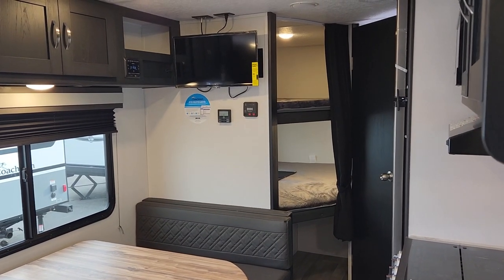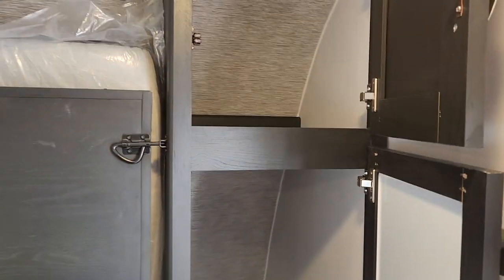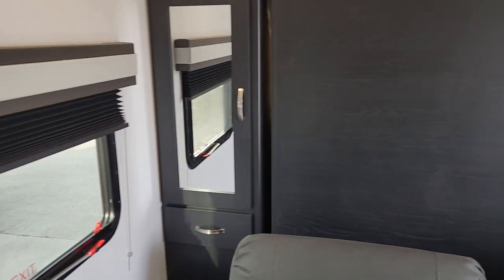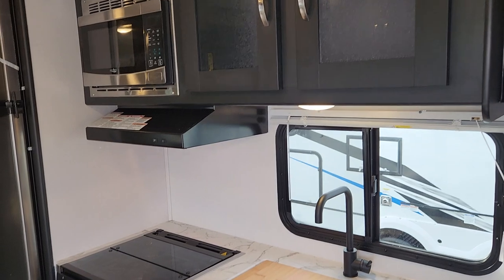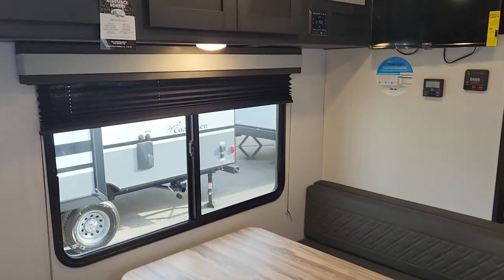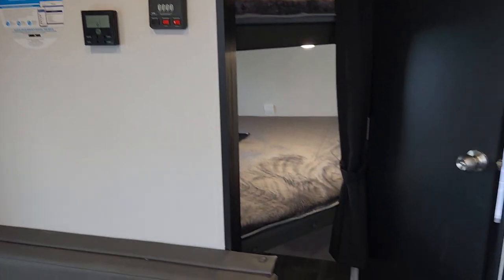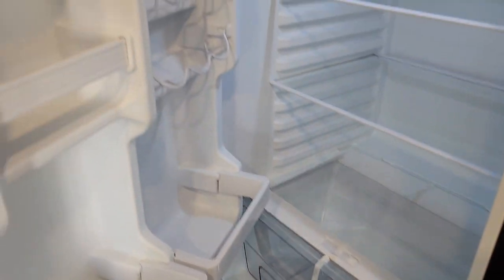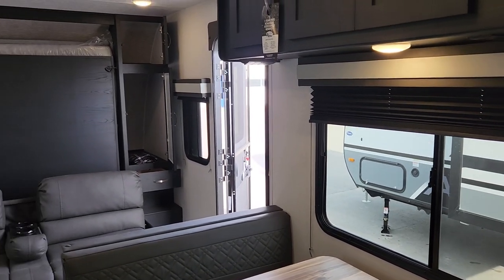The Perfect Family Starter RV? Go Inside a Freedom Express 22SE!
In this video, we're going to be taking a look at the Coachmen Freedom Express 22SE Travel Trailer With Bunks. This is a great option if you're looking for a towable trailer with bunks that's loaded but affordable.

Coachmen Freedom Express Select travel trailer 22SE highlights:

17' Power Awning with LED Lights
Full Bath
Double-Size Bunks
USB Ports
Microwave Oven
Pass-Through Storage
Solar System
RV Care Membership
1 YR Roadside Assistance

Camping trips to the lake are made comfortable in this travel trailer for seven. The little ones will love the double-size bunks, while you take the queen Murphy bed up front. Just fold the bed up in the morning and you can relax on the sofa. The chef of your group can prepare meals on the three burner cooktop, and leftovers can go in the double door refrigerator. This model also includes a booth dinette where you can dine at, or you can sit outdoors under the 17' power awning!

With any Freedom Express Select travel trailer by Coachmen you will find an alumicage construction and vacuum bonded walls with Azdel composite for a trailer made to last. These Select value models come standard with two interior and two exterior speakers, hidden hinge cabinetry, USB ports, and Congoleum diamond flooring. You will appreciate the power tongue jack, as well as the full walk-on roof and heated and enclosed underbelly to extend your camping season. The River interior design will have you feeling right at home, and you'll enjoy an AM/FM/HDMI/USB/Bluetooth stereo to keep the party going.

This light weight  Coachmen Freedom Express travel trailer is loaded but doesn't sacrifice quality,  is SUV towable, and has plenty of sleeping space for up to 8 people with all the amenities.